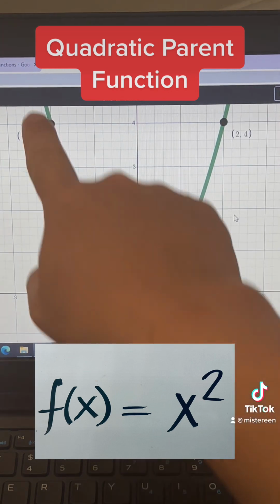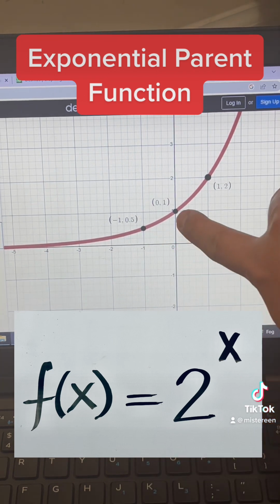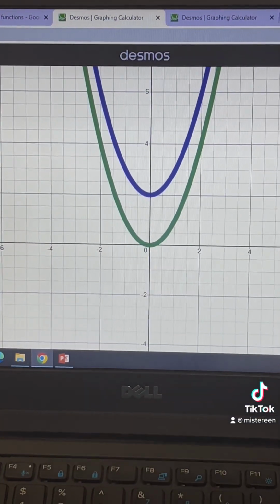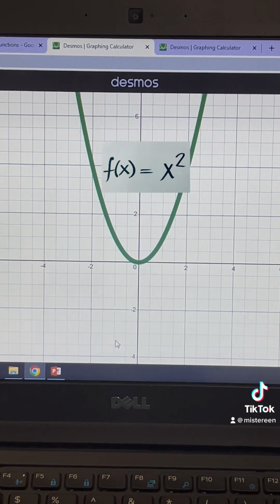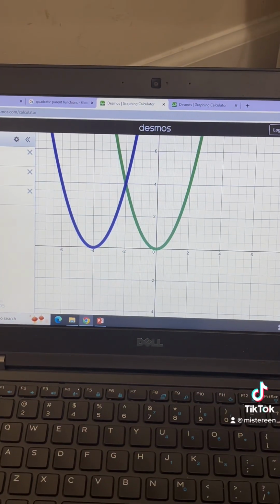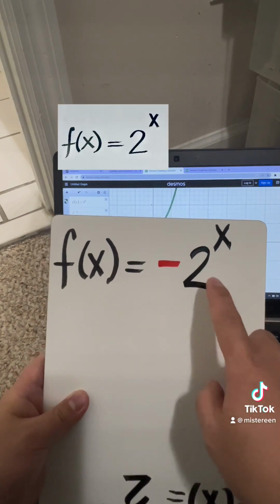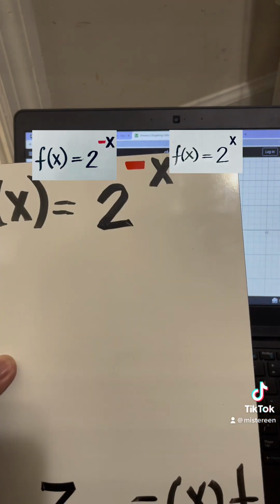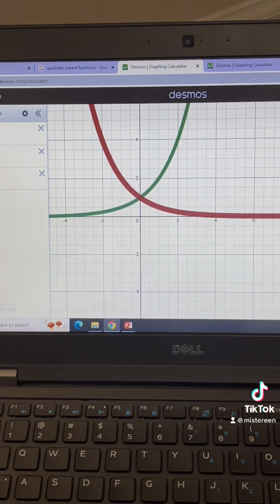Transformations of Functions